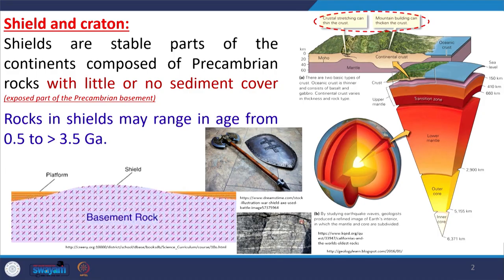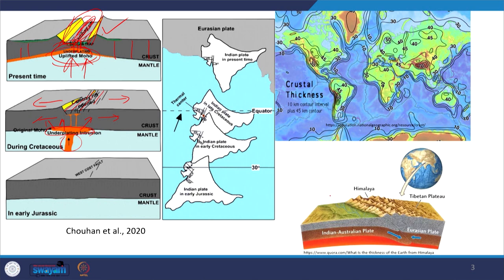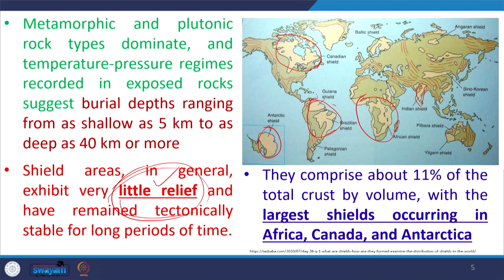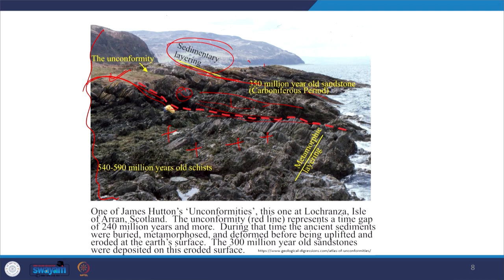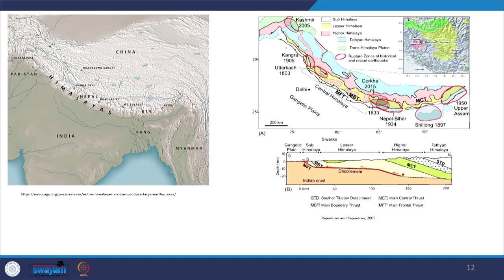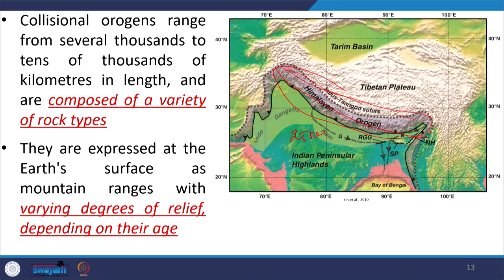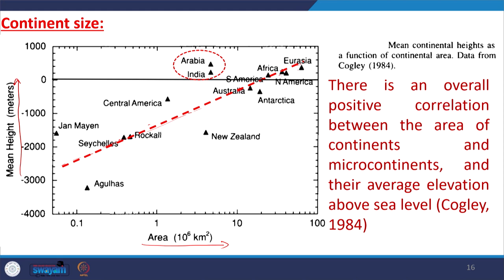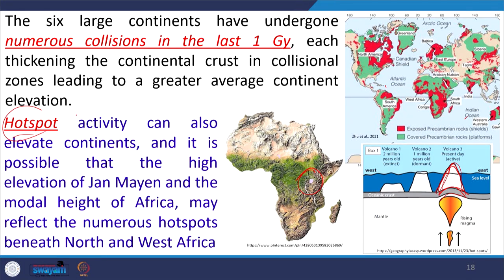Lecture 9: Continental Crust- I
The following topics have been covered in this lecture: Continental crustal constituent, size of continental crust, craton, shield and platform sedimentary cover, craton formation mechanism, and collisional orogeny.